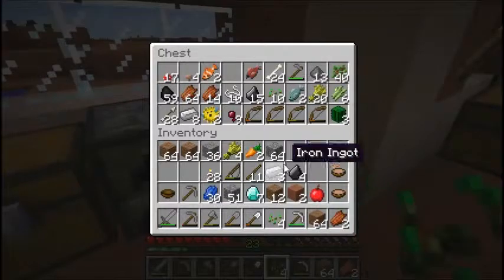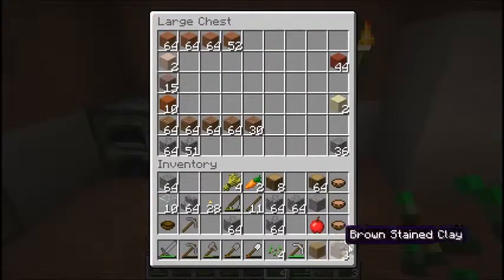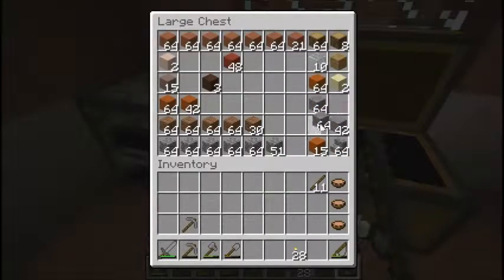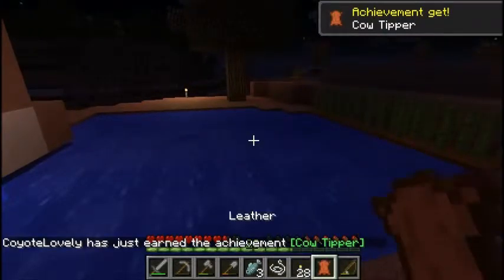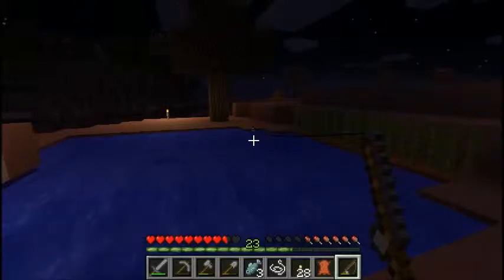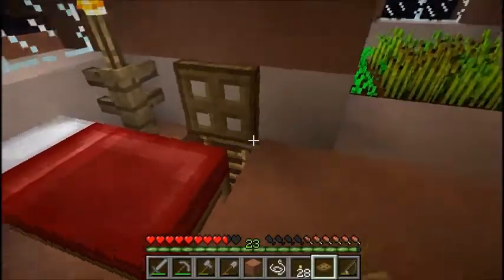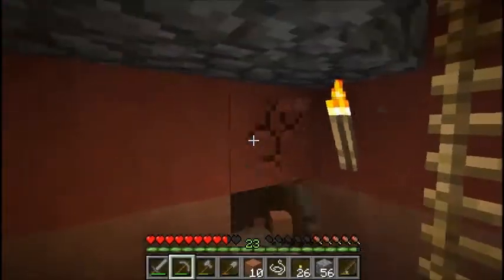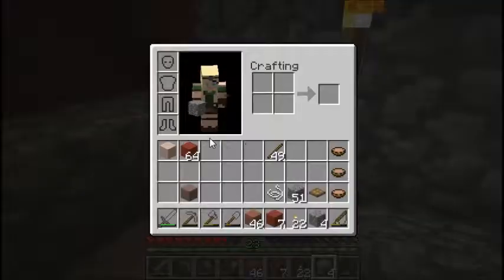Let's Play: Minecraft! Mesa Survival, Day Fifteen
In case you want to play this map, the seed number is: 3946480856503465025

Intro Music, "Lost" by Pogo.

Recorded in FRAPS, edited using Microsoft Music Maker -- Minecraft by Mojang!